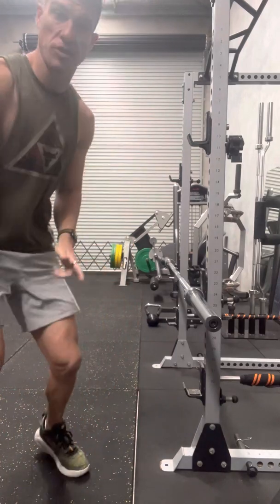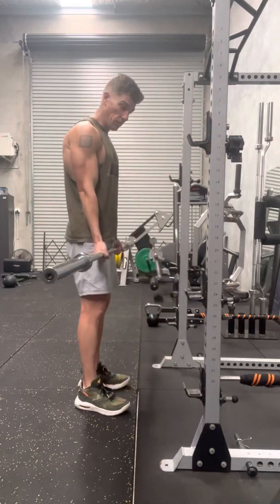Correct technique for the barbell row